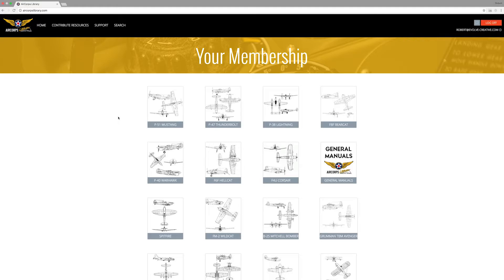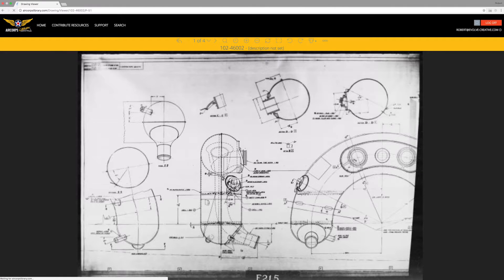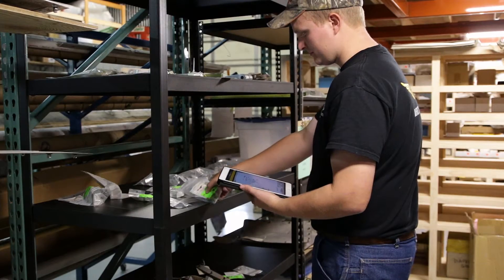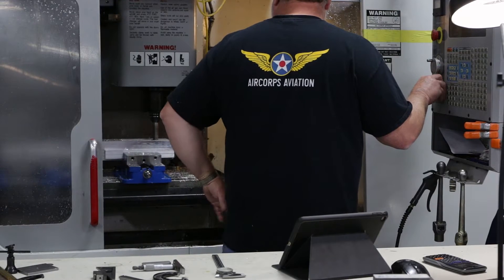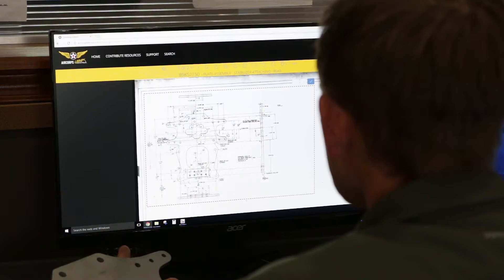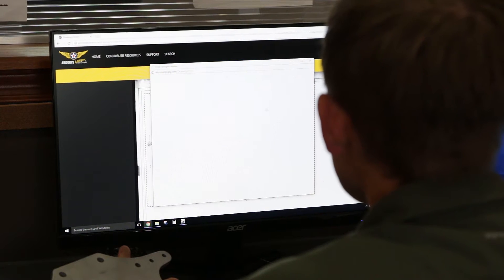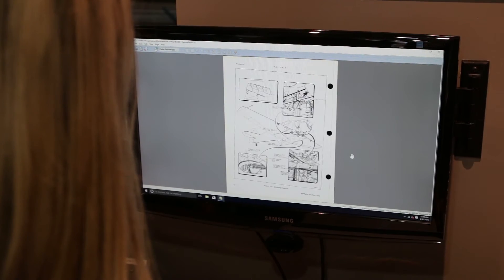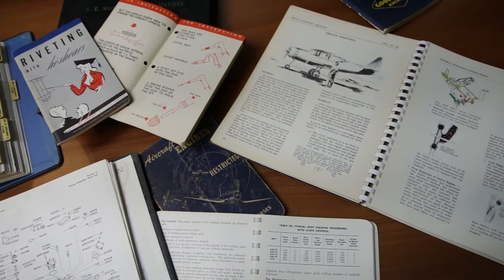AirCorps Library History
Find out why AirCorps Aviation started AirCorps Library and the great response they've gotten from the public!